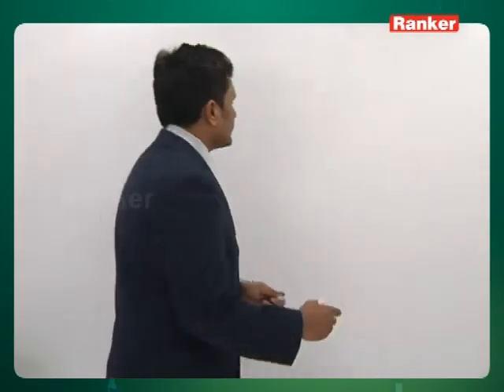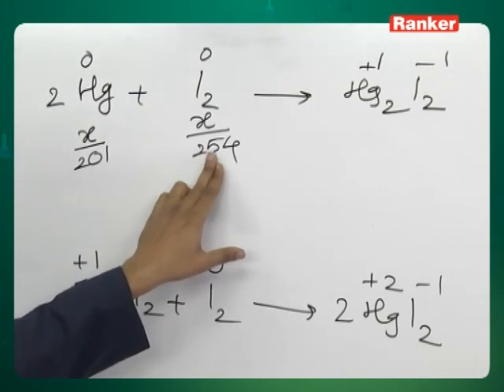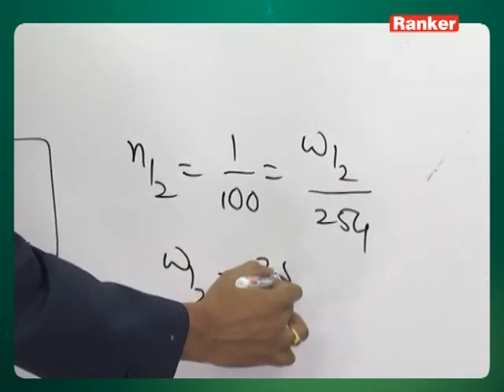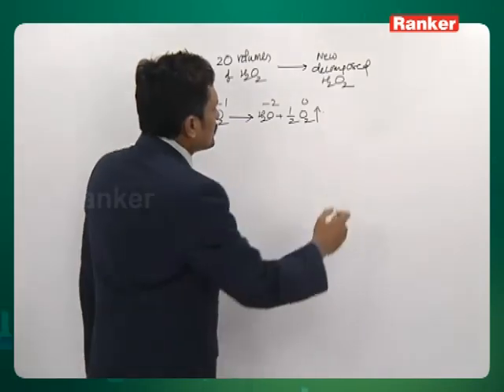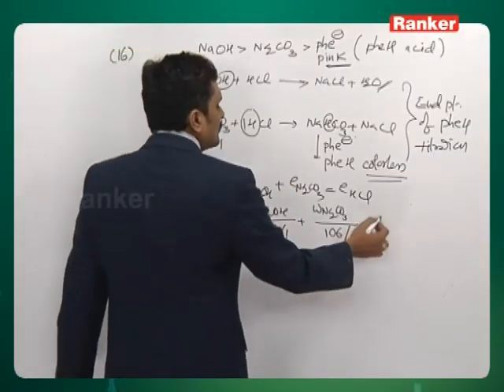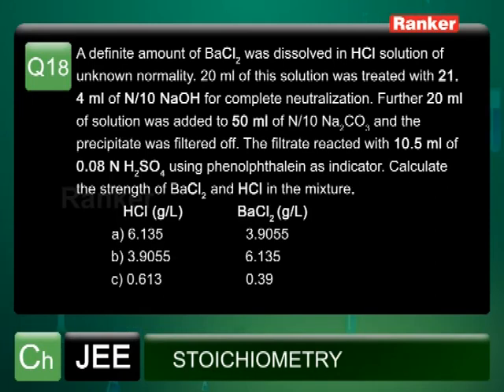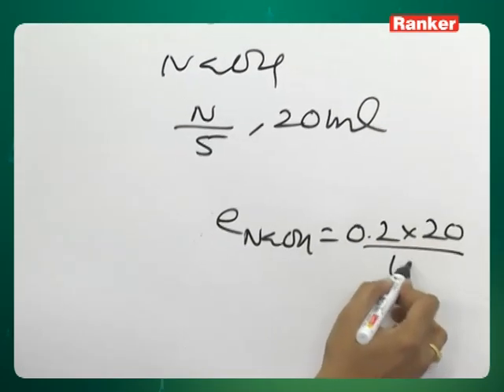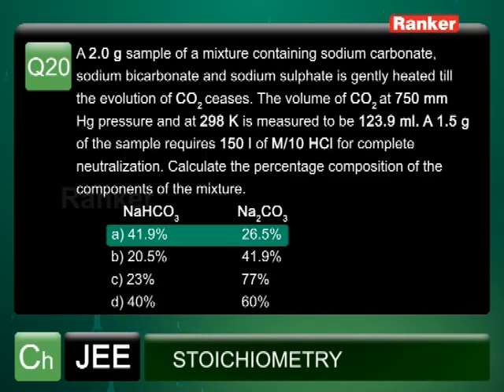Stoichiometry | Chemistry | JEE MAIN | TS EAMCET | AP EAPCET | NEET | Pavan Kumar Kasu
This lecture video deals primarily with Stoichiometry in Chemistry which is briefly explained by Pavan Kumar Kasu Sir.